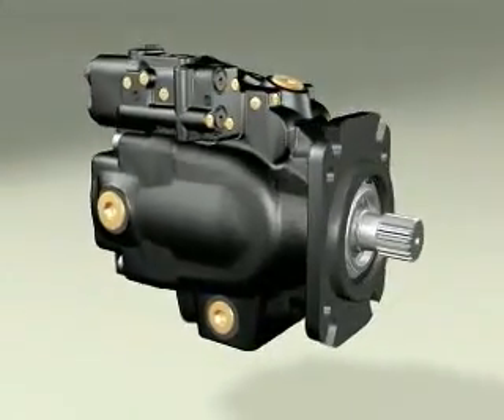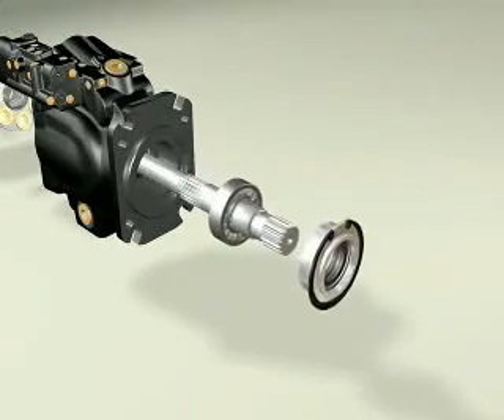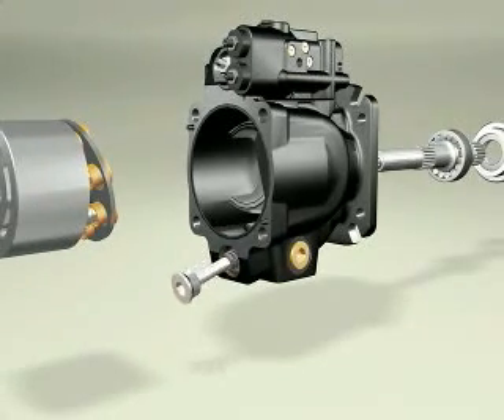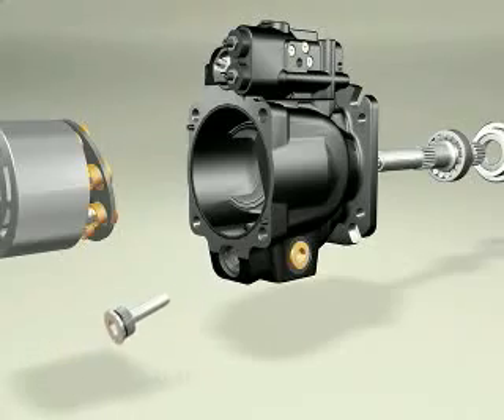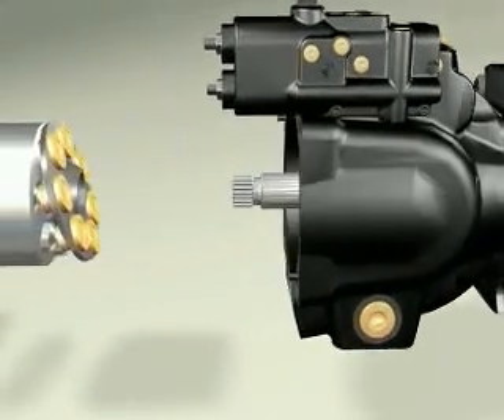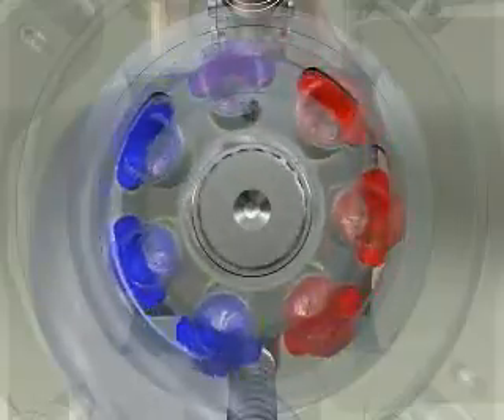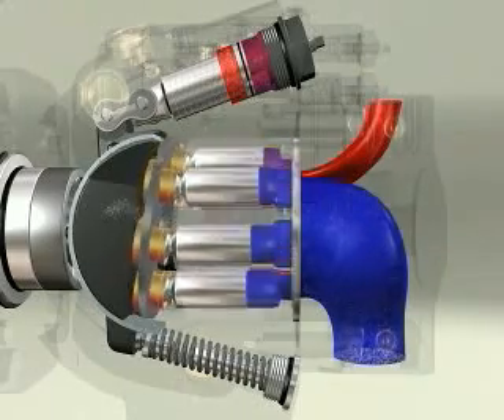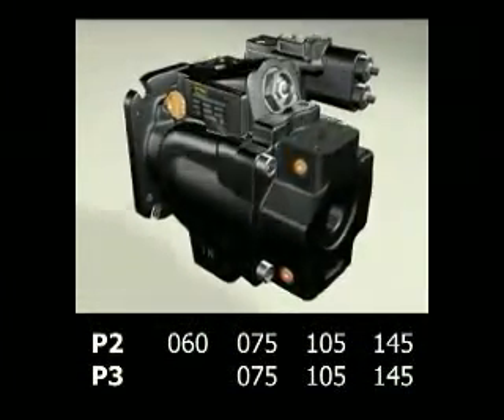Bomba de piston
Funcionamiento de bomba de pistón